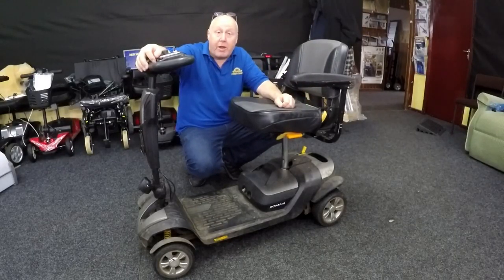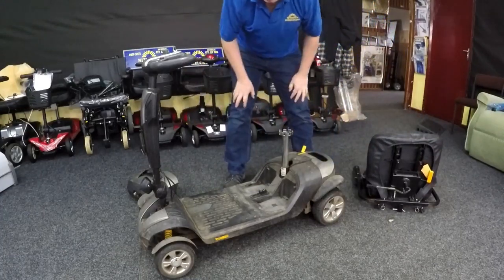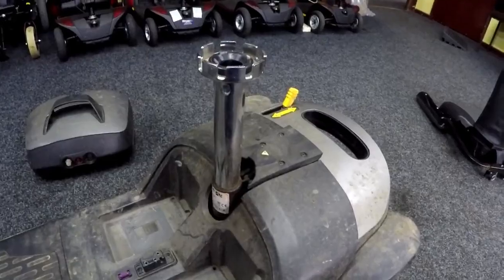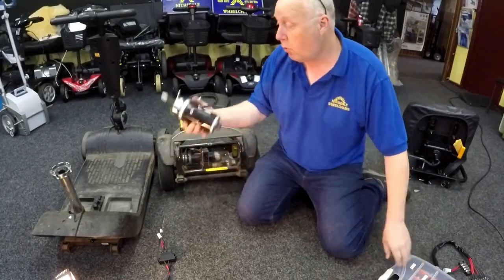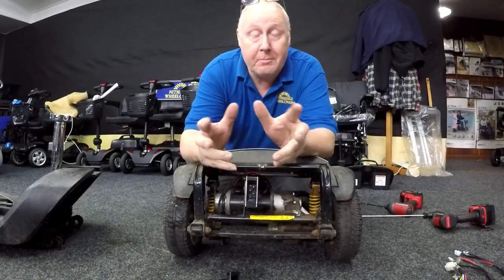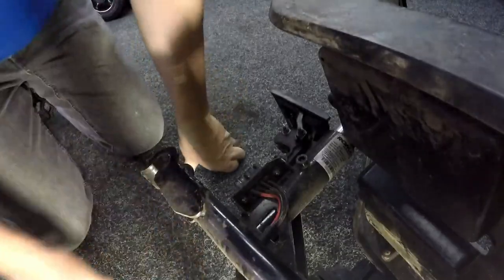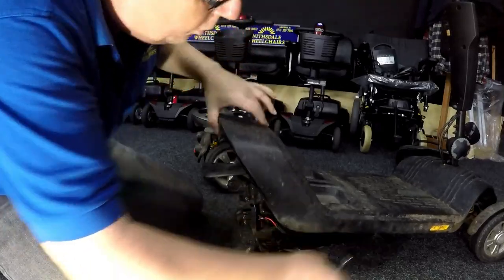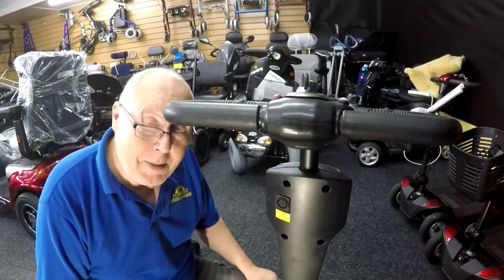Foldable scooter stops and cuts out while driving.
Boot Scooter will cut out when going on uneven surfaces.
Intermittent cutting out while driving